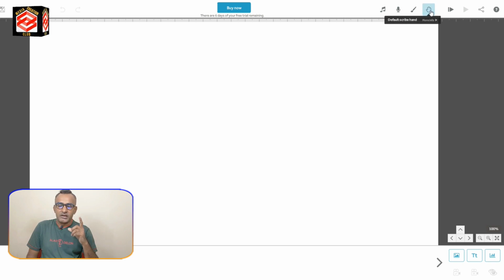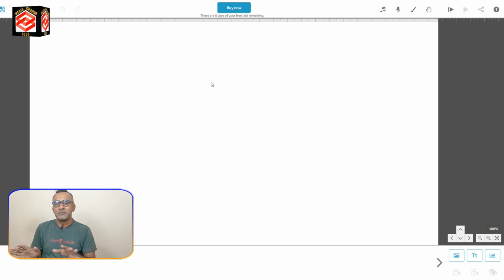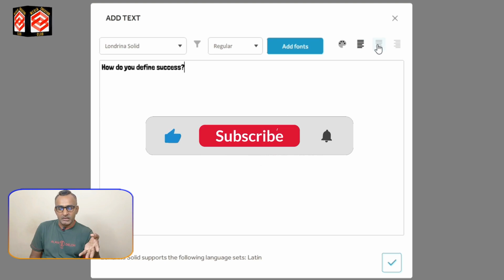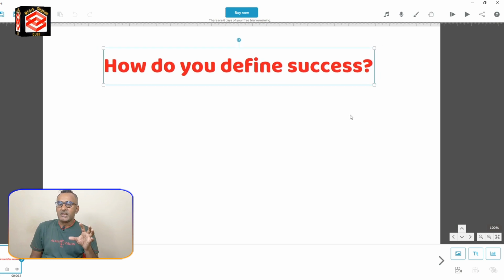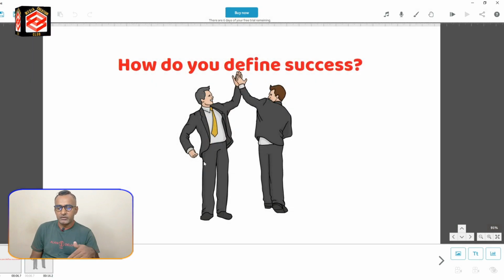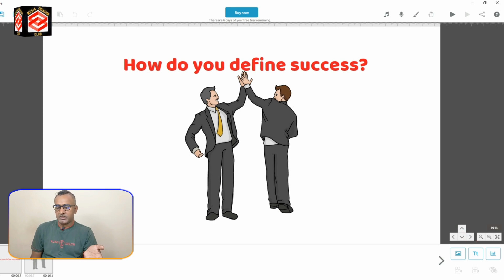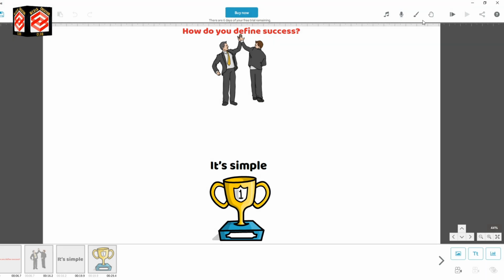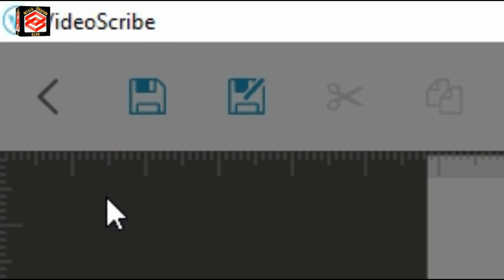How To Make White Board Animation Video 2022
As I talked about How to Make WhiteBoard Animation Video, A lot of YouTubers use the whiteboard animation software that I'm going to show you how to use in this video. I'm going to outline the entire video process and the way I do things.
The purpose of this video is to show you guys that if you wanted to, you could make a whiteboard animation in one day. So if you have a project in mind, go for it!
I know that the tutorial part for VideoScribe was high-speed. I taught what I thought were the bare essentials that you needed to make a video. If you want a more fleshed-out tutorial,

Like ____🌷Share_____💞Comment

Dear Viewers
It is necessary to keep in mind that English is not my native Language
So I always try my best to make you understand my real technical know-how in Best possible way.

عزیز ناظرین
شکریہ